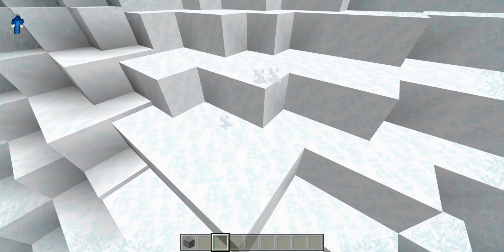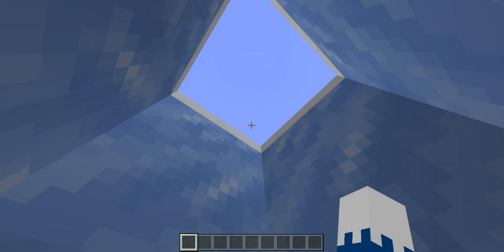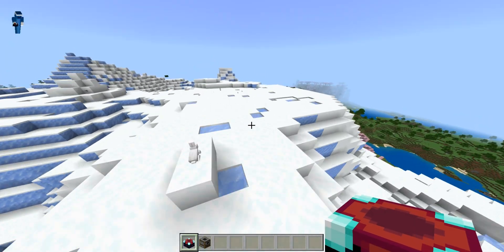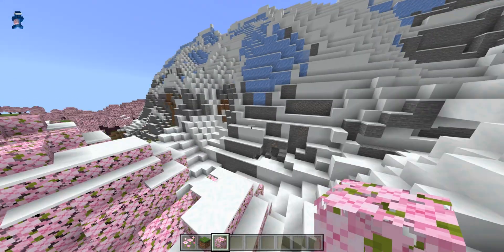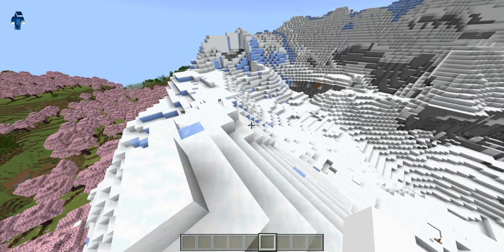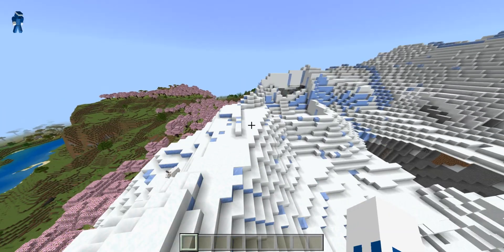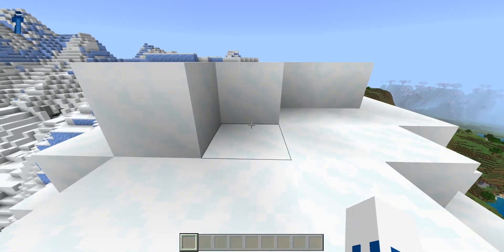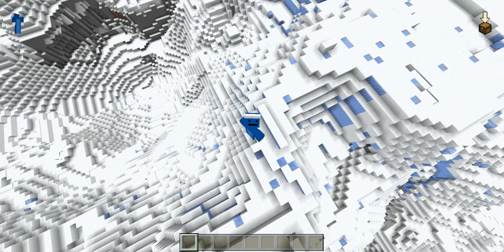Minecraft: Mouse Buttons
In this video I will teach you what all the mouse buttons do in Minecraft.